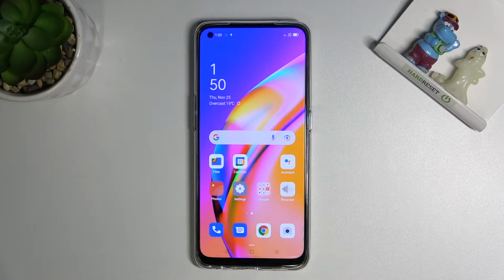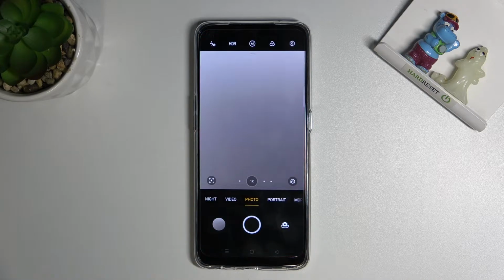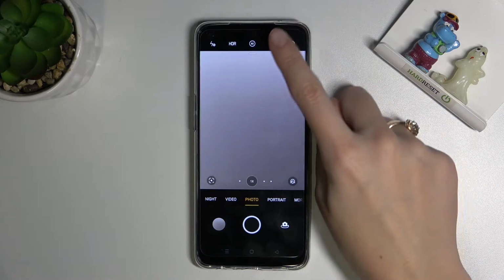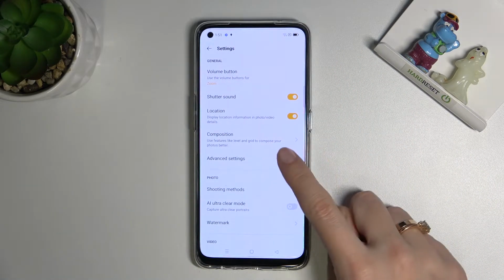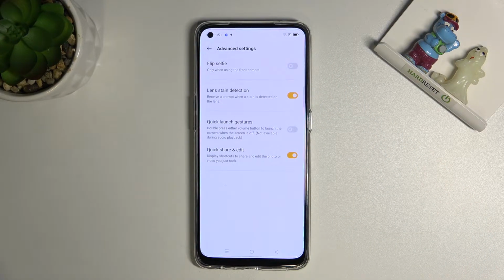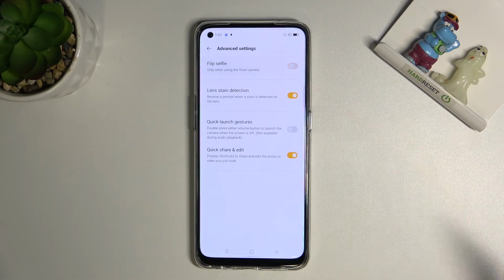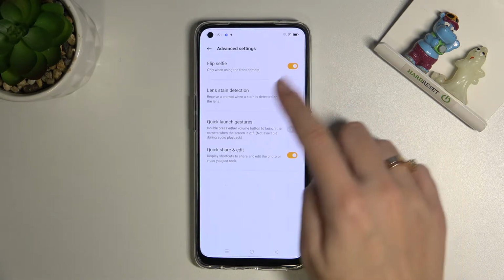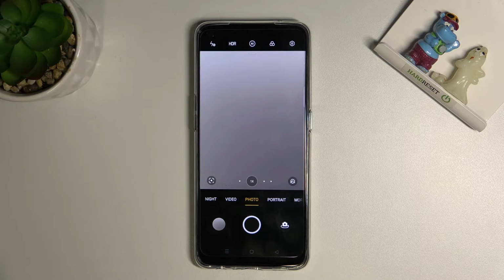How to Enable Camera Mirror Effect on OPPO RENO 5 Lite – Disable Mirror Effect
Hey Everyone! When you take a selfie with your OPPO RENO 5 Lite camera, the viewfinder displays a mirrored version. This is because we are accustomed to seeing ourselves as mirrored, for example, in the reflection of a mirror. When a photo is taken, the original source image is saved to the Photo Library, so the preview doesn't actually match the final photo. In the camera app on OPPO RENO 5 Lite, you can Turn Off the mirror effect if you don't like it.

How to Activate Camera Mirror Effect on OPPO RENO 5 Lite?
How to Disable Mirror Image in Camera App on OPPO RENO 5 Lite?
How to Turn Off Inverted Camera on OPPO RENO 5 Lite?